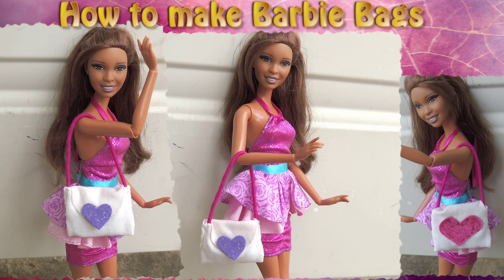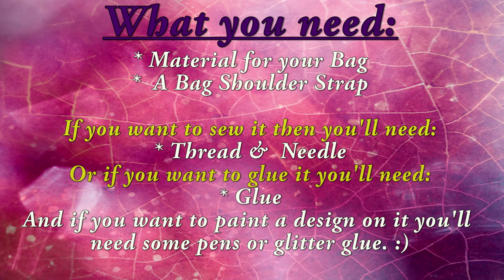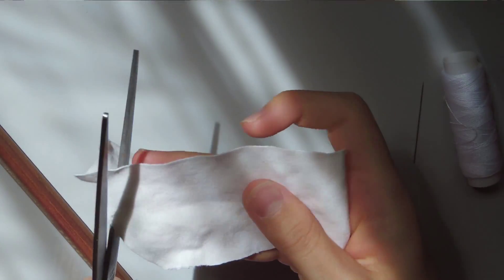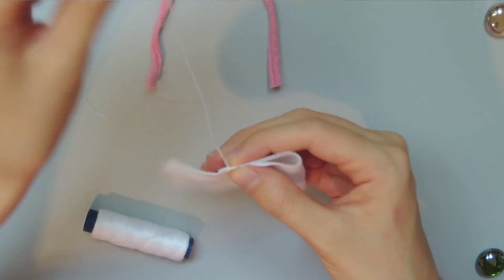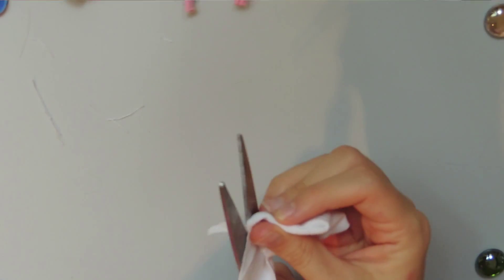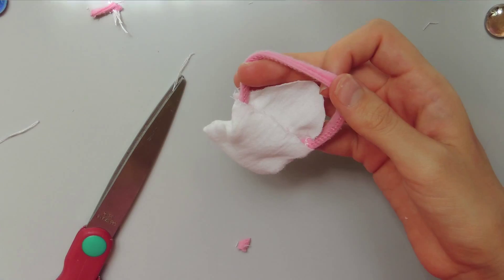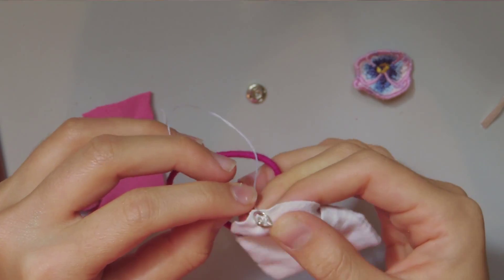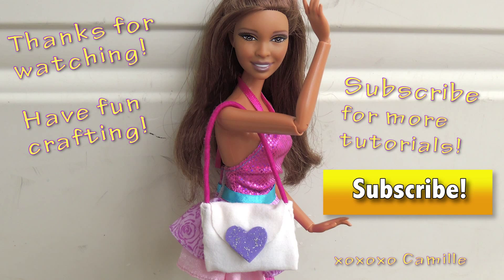How to make Doll Bags Tutorial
Hi girls! In this doll crafts tutorial I'll show you how to make bags for your dolls. Its really easy to make barbie bags and really fun too as you can make them as creative as you want them to be.
And if you have many different clothes you can make bags to match them all if you want.
You can put books in your doll bags, food, drinks or even cell phones or small lipsticks, or whatever small items your dolls have.

You can even make doll bags for your 18" dolls using the same method as in this tutorial (just larger materials).

xoxoxoxo
Camille